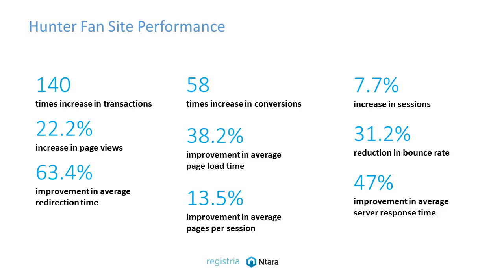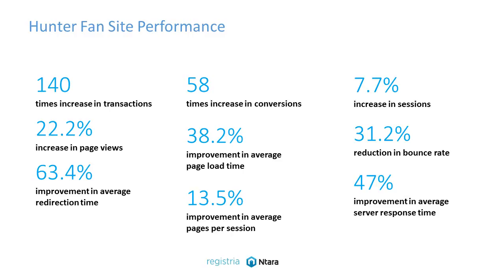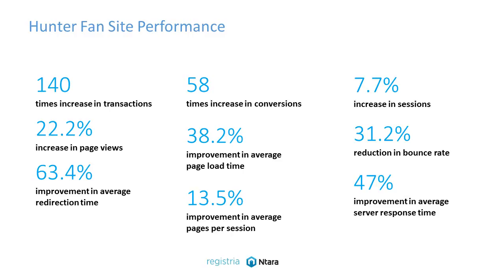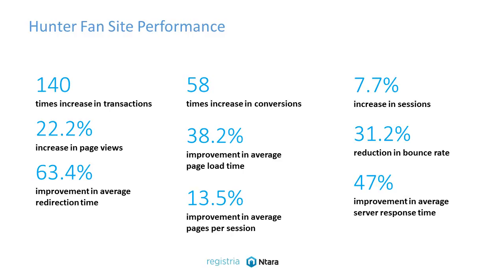7 Hunter Site Performance